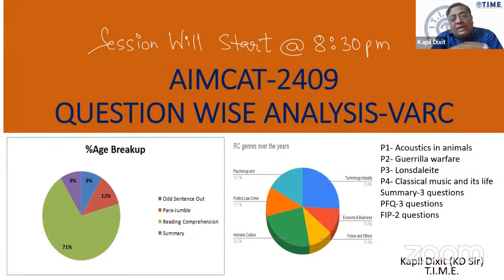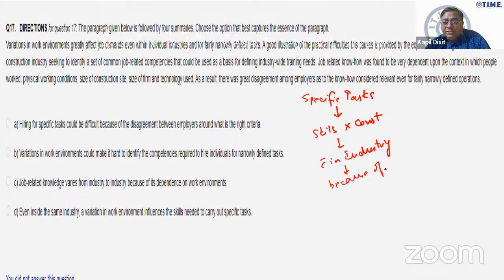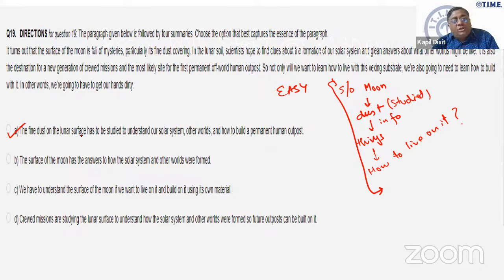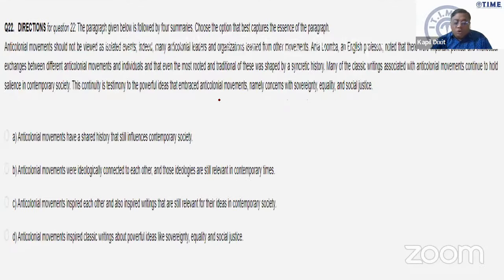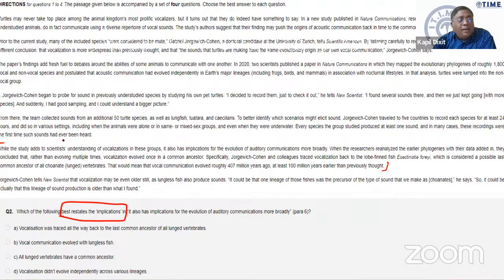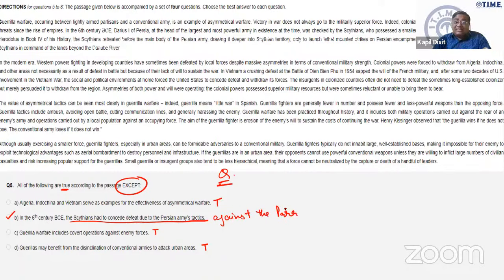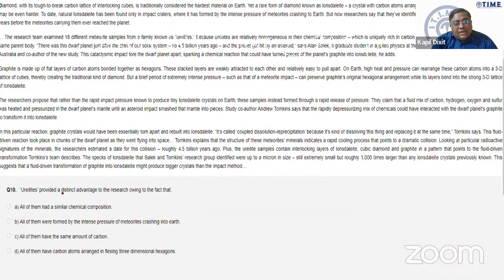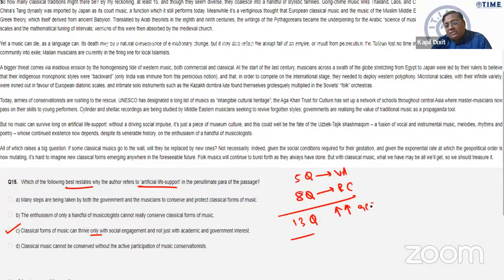VARC Question-wise analysis and Strategy session